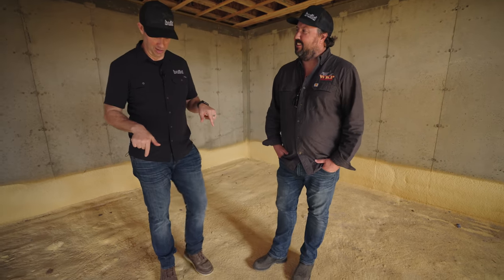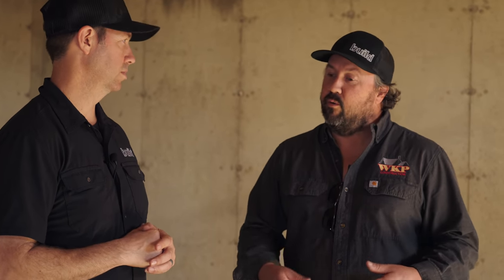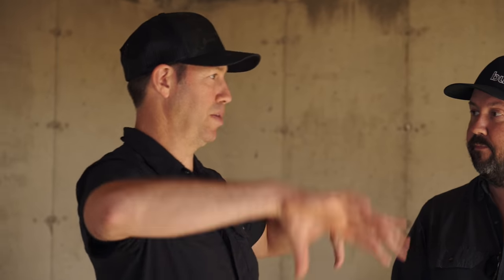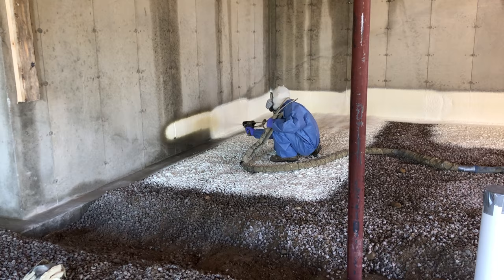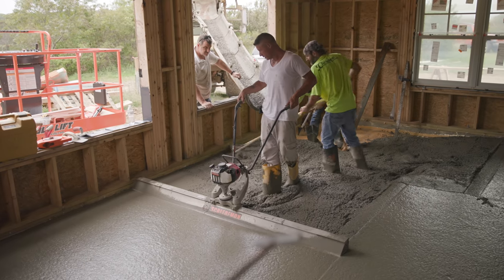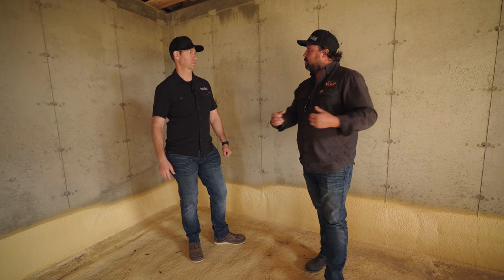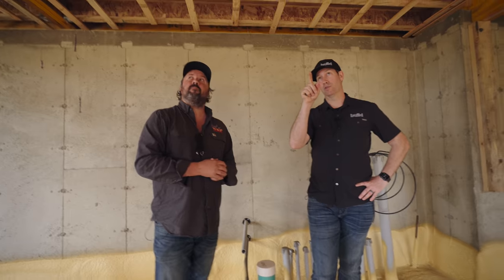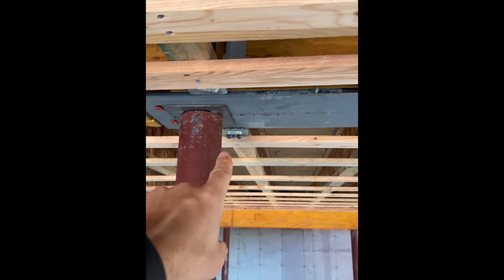3 Tips for a Better Basement BUILD (Insulation, Waterproofing, & Framing)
Follow along with Wade and The "Building on an Island" Build Original Series -

MB01EPUO39VGLKP